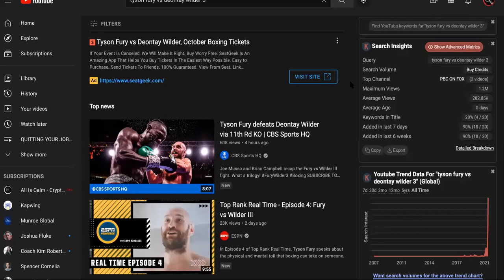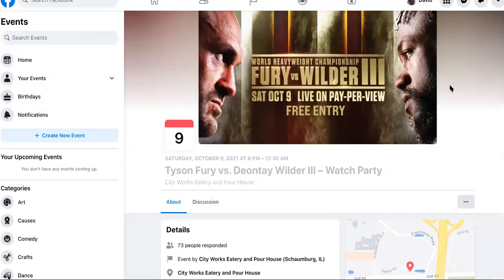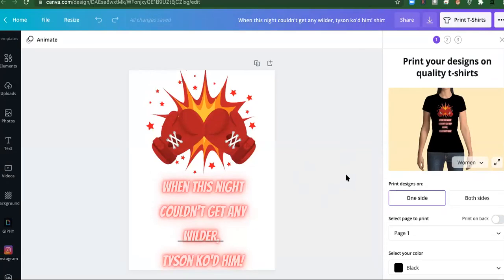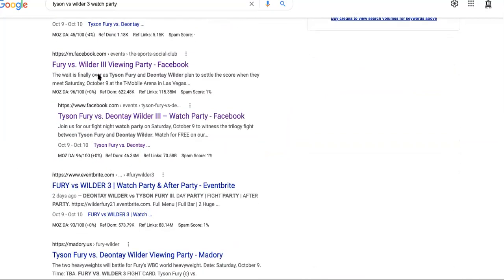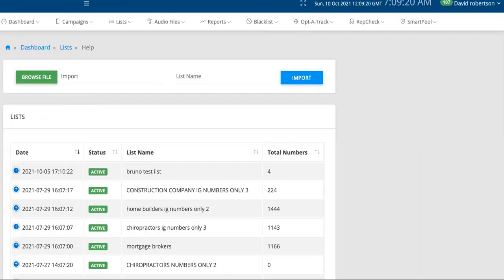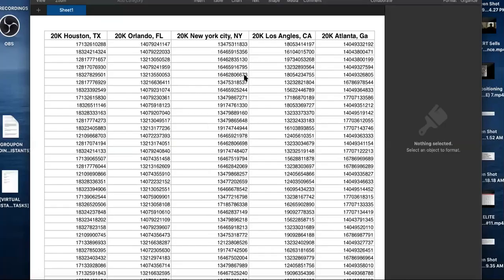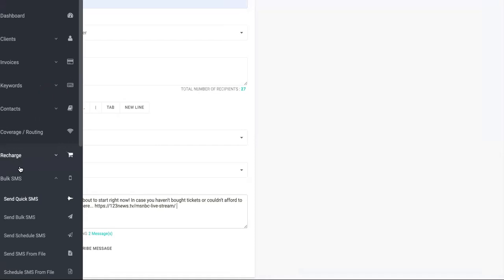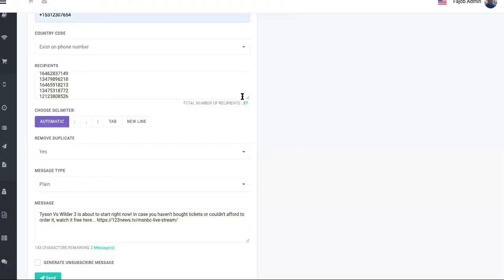USING WILDER VS FURY 3 FIGHT TO POCKET $3,759 IN 1 NIGHT FROM A TV & SHIRT ONLY!|QUIT YOUR 9 TO 5!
wilder vs fury 3 who won? WHO CARES?!? Instead Of Sitting & Watching Deontay Wilder Vs Tyson Fury 3 Rake In Millions, Why Not Make Some Money From This Fight Trilogy Yourself? Watch The Entire Fury Vs Wilder Fight Trilogy Here!